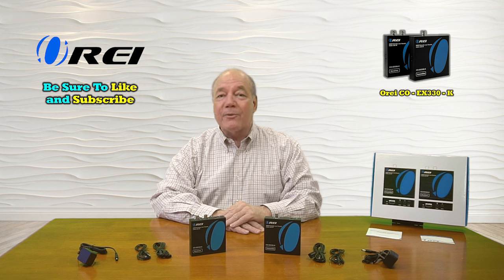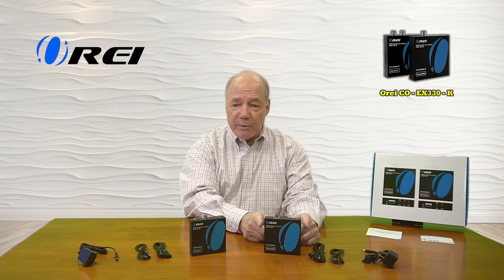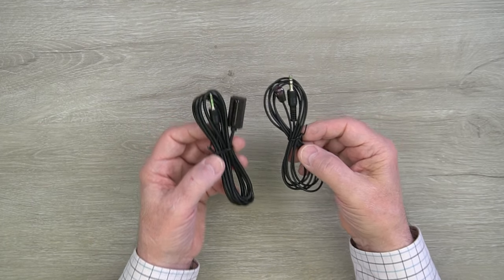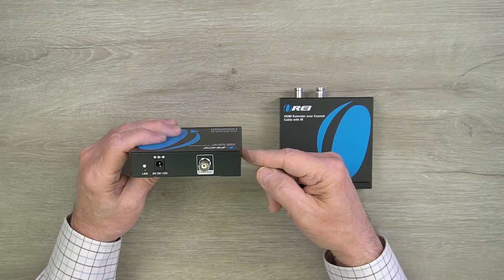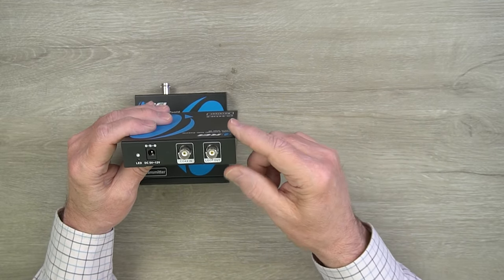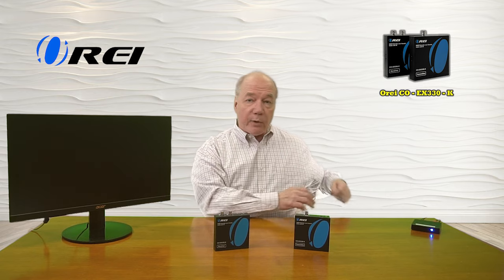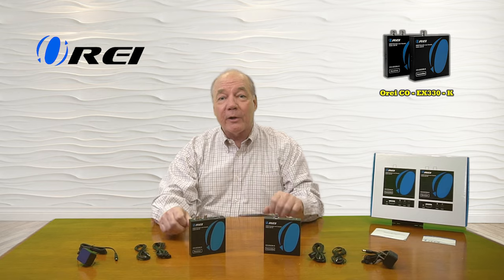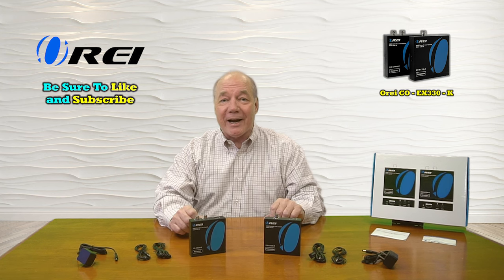HDMI Extender Balun by OREI Upto 330 Feet - 1080p @ 60Hz Over Coaxial Cable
HDMI Extender Balun - Long Range Over 75Ohm RG-6U Coaxial Cable up to 330 feet with High-Quality Cable | Zero Latency | OREI Technology for lossless and lag-free video transmission.
Supports HDMI 1.3a HDCP 1.1 standards, support HDMI 480i 60hz, 480p 60hz, 576i 60hz, 576 50hz, 720p 50/60hz, 1080i 50/60hz, 1080p 50/60hz; Supports PCM 48Khz Audio. Compact in size for easy plug & play installation
Supports Cascade function in Transmitter and Receiver to build a network system. HDMI Loop-out on transmitter unit to connect an HDMI display by the source, Full HDCP Compliant.
Compatible with all kinds of devices, such as HD boxes, laptops, pc, DVDs, ps4, home theatres, outdoor displays, video surveillance, video conference, metro tv, and multimedia teaching.
OREI Solution: Full OREI SUPPORT - 1-Year Warranty; Product Includes: Instructions Manual, 1x HDMI Sender, 1x HDMI Receiver, 2x Power Adapter, 2x IR-Kit.